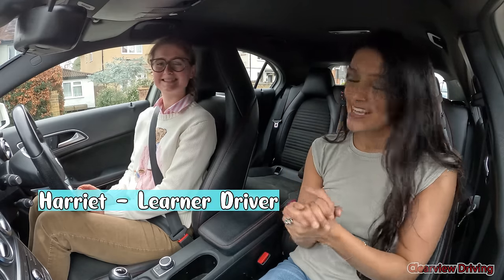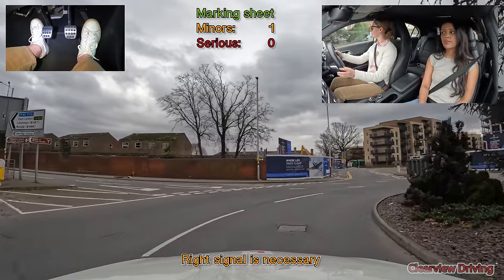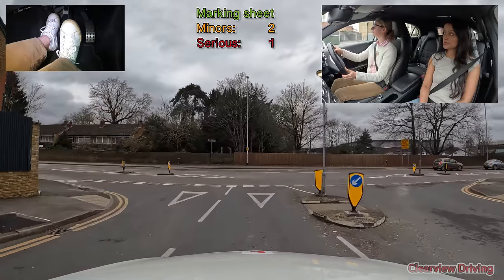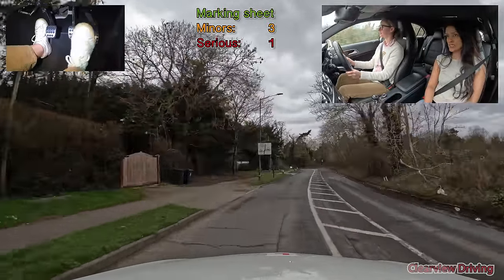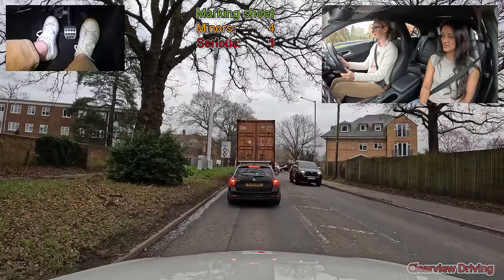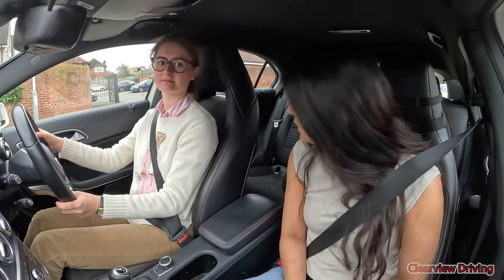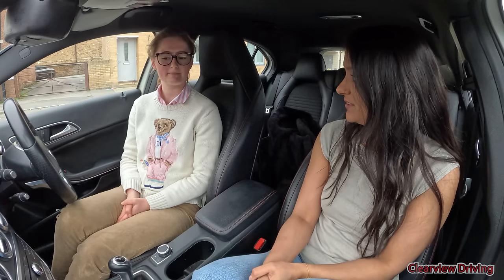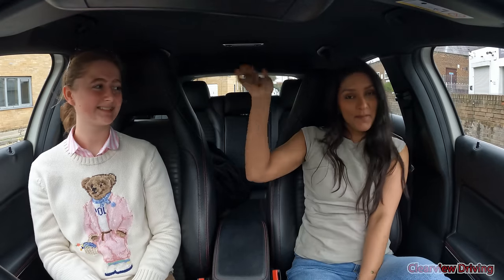Harriet Drives Like An Experienced Driver | Test In A Month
Today's mock test is with Harriet, she has mainly been learning to drive with family. She has a test coming up in a month's time and has had a lot of practice driving family around. Watch to see how she get's on.

Here are some useful links for you guys 😊